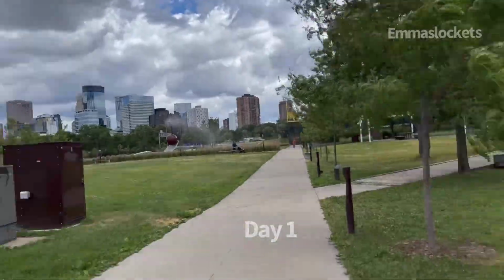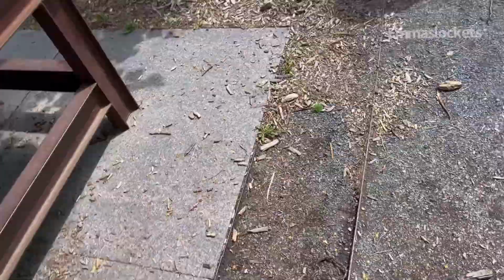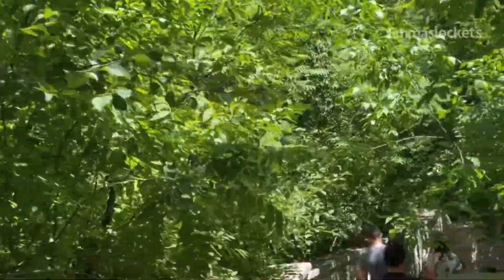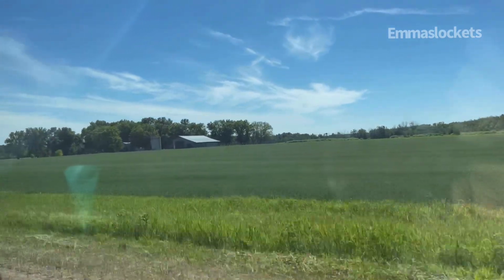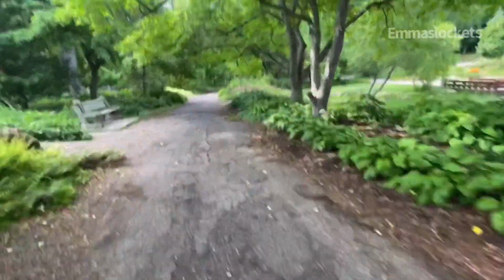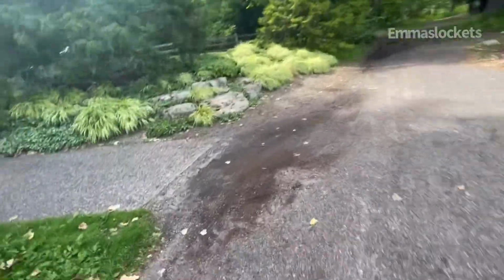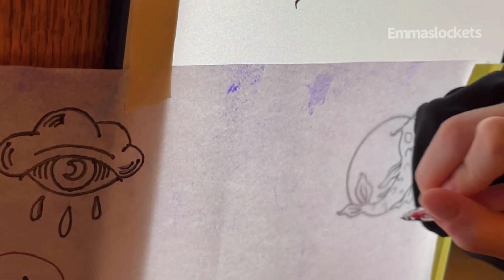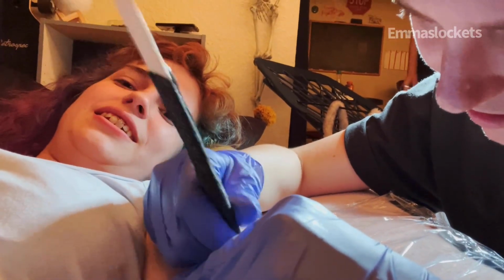Minneapolis Trip Vlog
Hello Floofy fam! I went to Minneapolis last week for my birthday! It's a bit longer then my normal videos but I really hope you enjoy this video! I went to go see my best friend and I'm so happy that I went! I hope you enjoy!